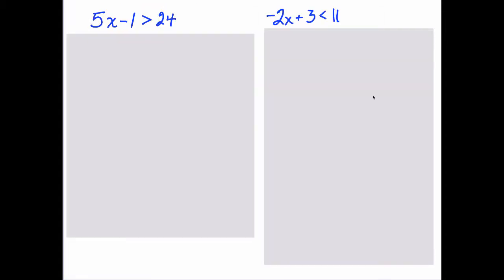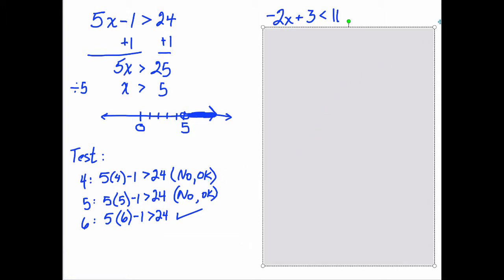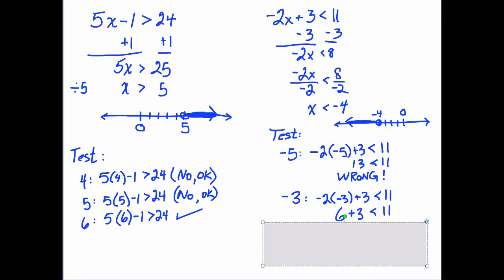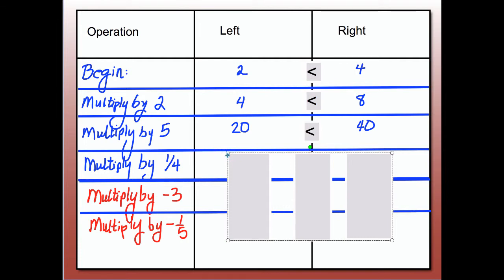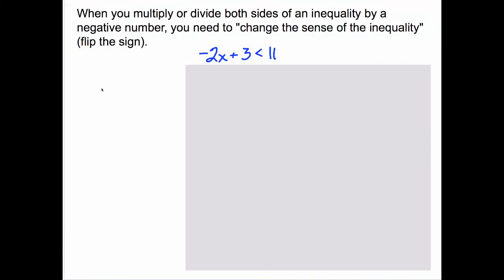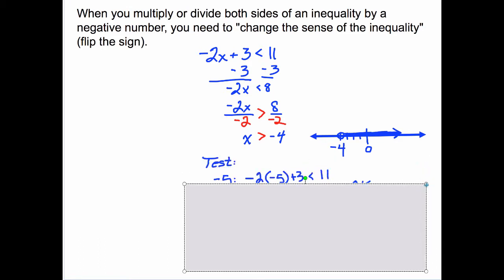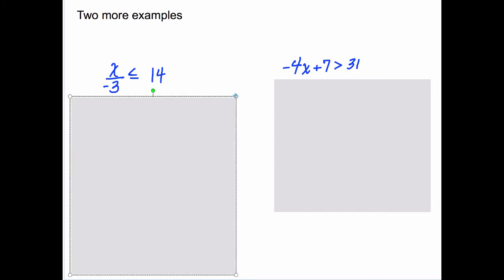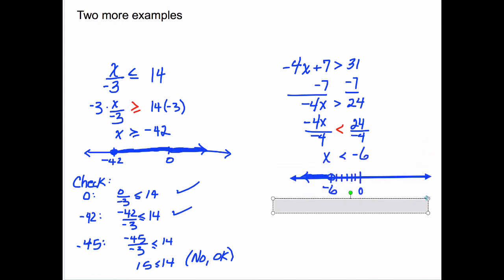Lesson 3-3: Solving Inequalities (Multiplication, Division)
Using multiplication and division properties of inequalities to solve them.  Also explains why you "flip the sign" (change the sense of the inequality) when multiplying or dividing by a negative number.

Table of Contents:

01:44 - Dividing by a Negative
02:56 - Why you sometimes "flip" the sign
05:17 - Flipping the sign: Example
06:57 - Two more examples for you to try